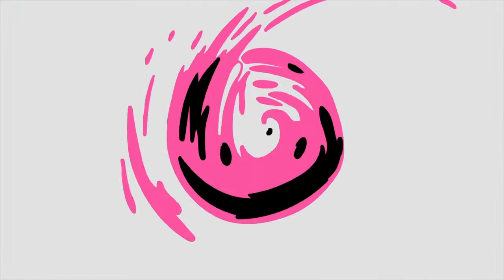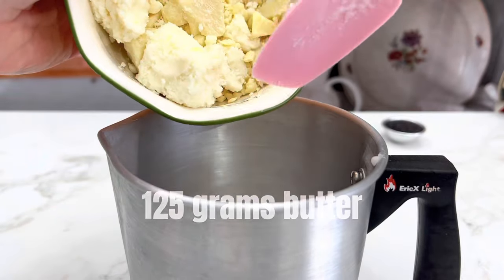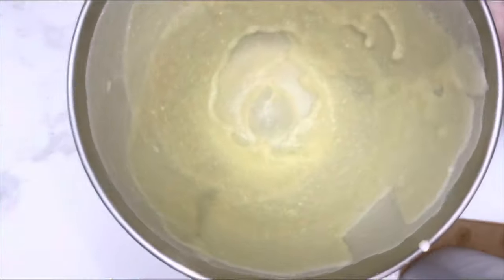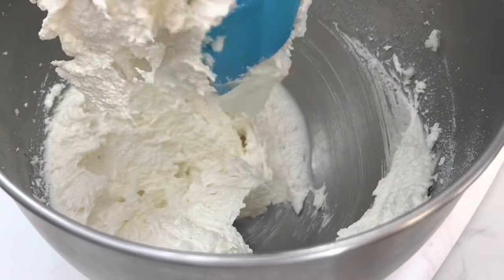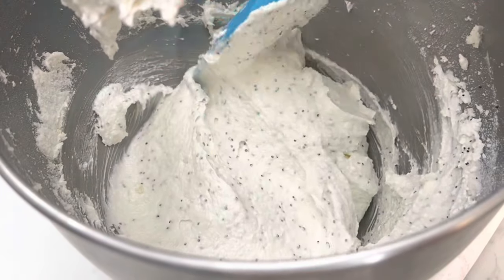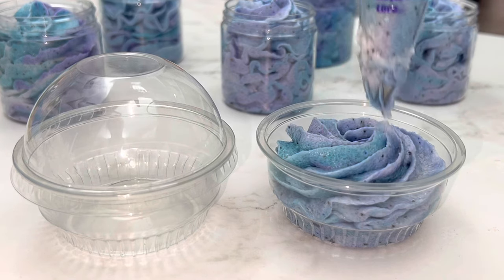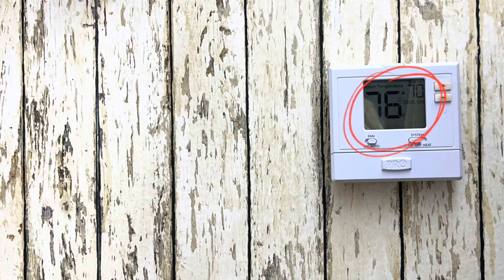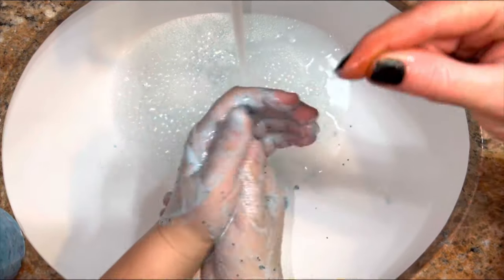Whipped to Perfection: Make the Fluffiest Body Scrub!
Today I'm showing you how to make the best whipped scrub EVER!  It's so soft, fluffy & even stays whipped up in high temperatures, like 90 degrees Fahrenheit (32 degrees Celsius).  This scrub is beautiful & is also an amazing exfoliator; it leaves skin feeling fresh, clean, exfoliated, & soft.
Melt ingredients (any heating method): 20 grams emulsifying wax, 50 grams cetearyl alcohol, 20 grams stearic acid, 50 grams sodium lauryl sulfoacetate (optional), 125 grams butter (I used cocoa butter & a bit of Shea butter). Cool to 120 degrees Fahrenheit (48 degrees Celsius) before adding liquid ingredients: 20 grams emulsifier (I used hydrogenated castor oil, (it's also a foam-booster), 30 grams fragrance oil, 2 grams preservative (Germall plus). Whip mixture at room temperature- around 75 degrees Fahrenheit (24 degrees Celsius). Get mixture soft, fluffy, & even.  Add 100-200 grams exfoliant (I used sugar) + 1 tablespoon (10 grams) poppy seeds. Last, add up to 100 grams (25 grams at a time) of pressed or unrefined coconut oil (the one that is solid at room temperature)!  You shouldn't need more than 75 grams. Don't add too much or the scrub won't get firm enough to produce swirls. Depending on the other ingredients (like if you used a softer butter), you may only need a little bit. For a firmer, stiffer scrub add less. For a more fluffy, softer scrub, add more. ***I added 100 grams of coconut oil to recipe in video, & it was just a little bit too much. The other scrub (that I previously made) saved me!  ***If using this exact recipe I'd say 75 grams would be perfect.  If you add too much, you'll have to make another batch, skipping the coconut oil & then combine the 2 (like I did).
***SUBSTITUTIONS: You may change ingredients & amounts- just know it may change the outcome of the final product. Emulsifying wax & stearic acid: Pola wax, more cetearyl alcohol, or another emulsifying wax.  Sodium lauryl sulfoacetate (it adds a little bit of foam & lather + it cuts the greasy feel) can be omitted or replaced with sodium lauryl sulfate or sodium cocoyl isethionate. Hydrogenated castor oil: polysorbate 80 or polysorbate 20, or another emulsifier.  Use any butter & exfoliant that you want. I don't think there's a good replacement for coconut oil (it adds just the right amount of slick fluffy goodness).

3.5oz Cups with DOME lids
I used 4oz. Jars
but 8 oz. maybe better
4 oz. Wide-Mouth
Coconut Oil Pressed
Poppy Seeds
Cetearyl Alcohol
Emulsifying Wax
Stearic Acid
Sodium Lauryl Sulfoacetate (SLSa) 5 lb.
Hydrogenated Castor Oil PEG 40
Cocoa Butter
Shea Butter
Germall Plus
Sky Blue Gel
Violet Gel
Stir Sticks
KitchenAid, White
PIPING/DECORATING
Piping Bags
Large Piping Nozzles, 9
Wilton Decorating Set, 4

CHAPTERS:
0:00 - Introduction
0:58 - Recipe
4:40 - Packaging
6:58 - Results
7:50 - Snapshots